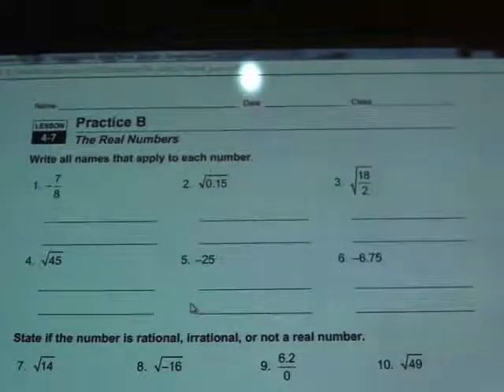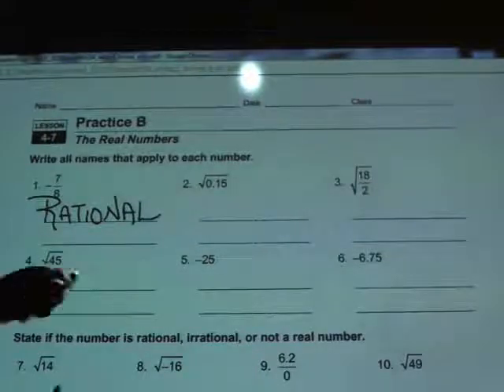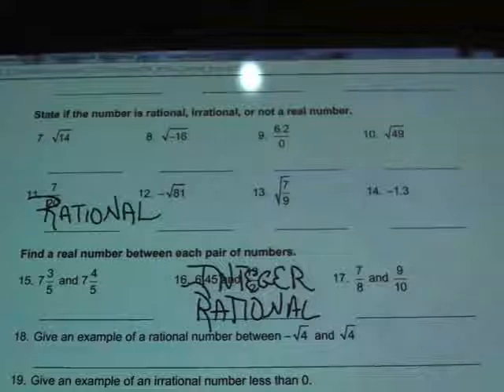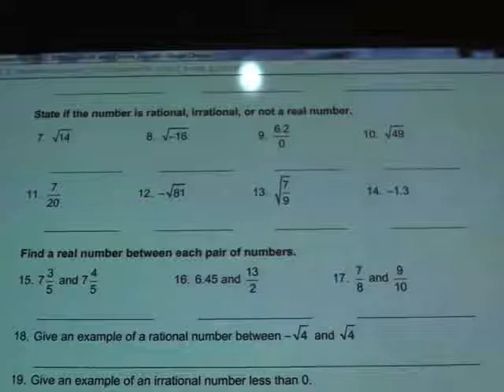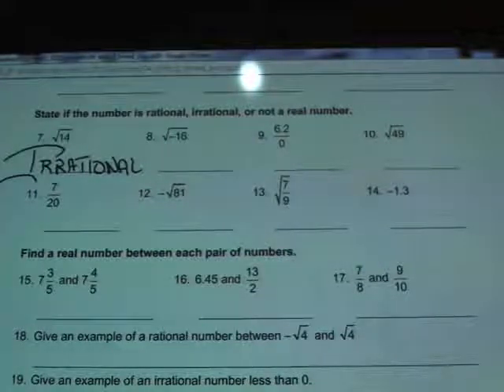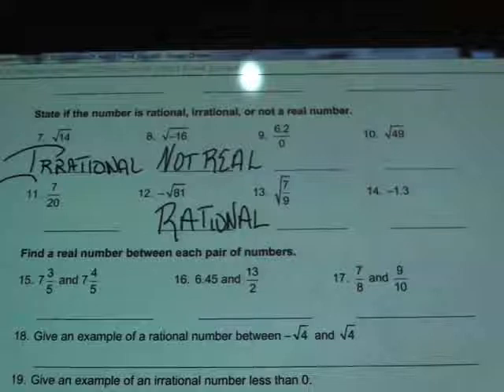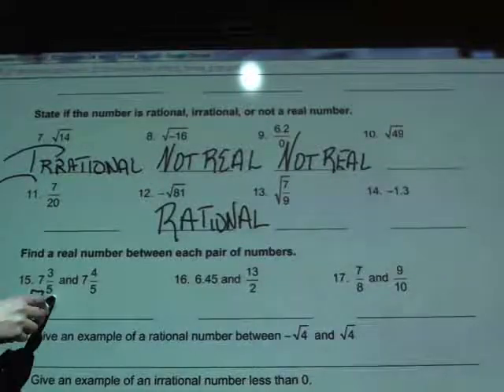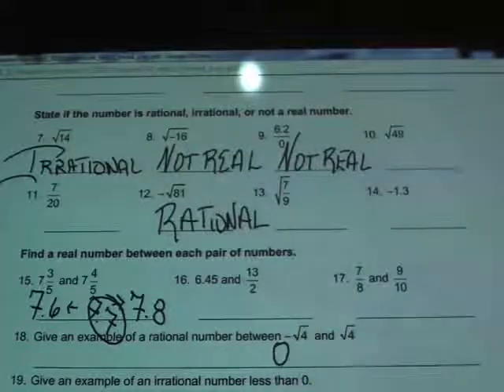Homework Helper - Grade 8 - Chapter 4 Section 7